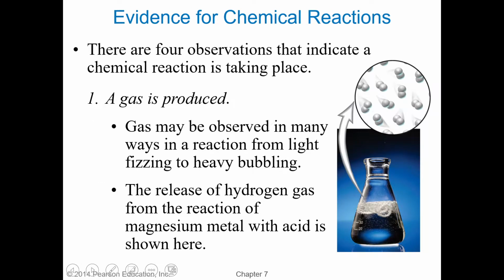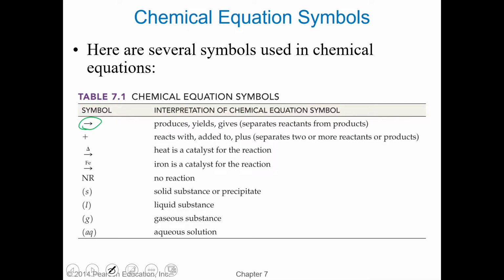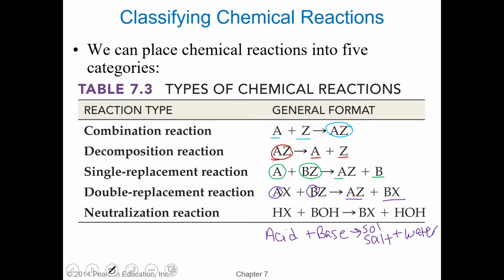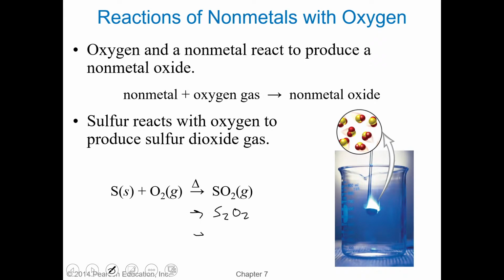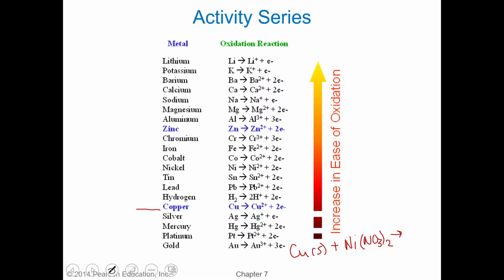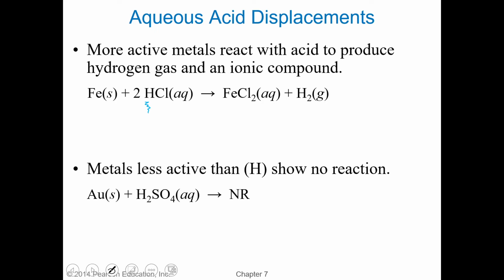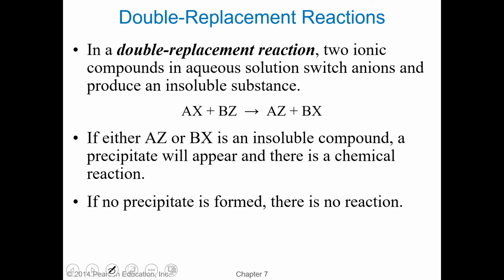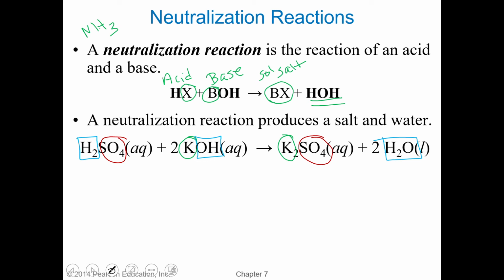Ch 7 Types of Chemical Reactions and Evidence of Chemical Reactions